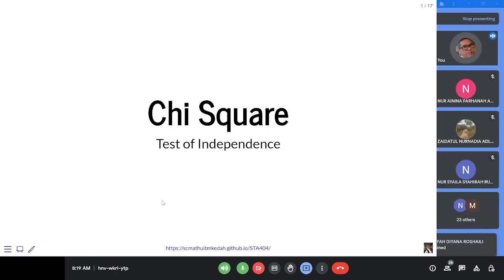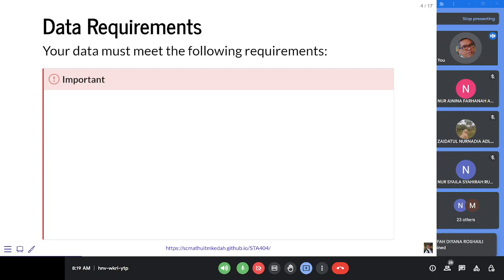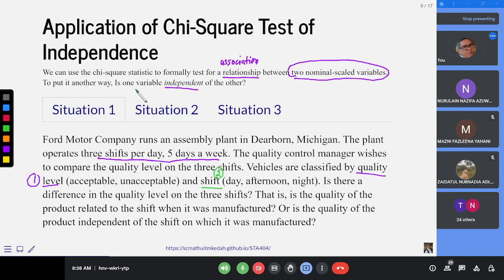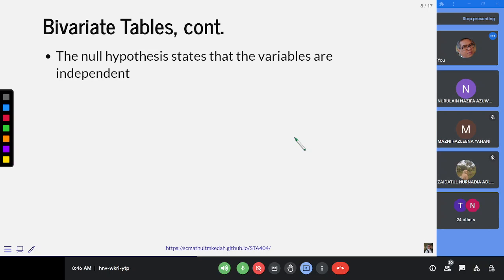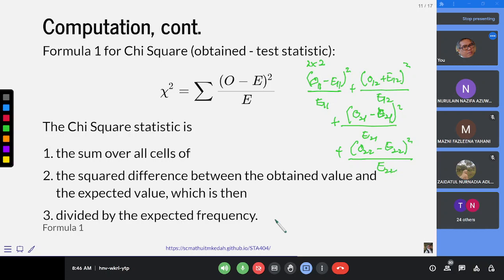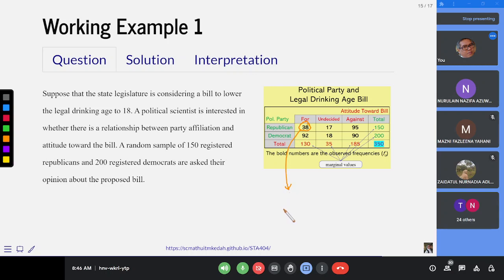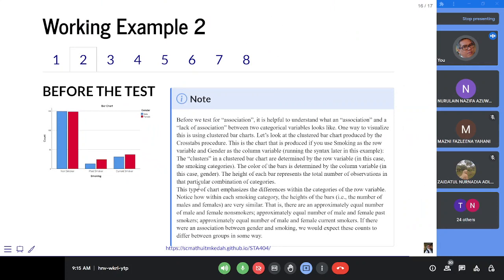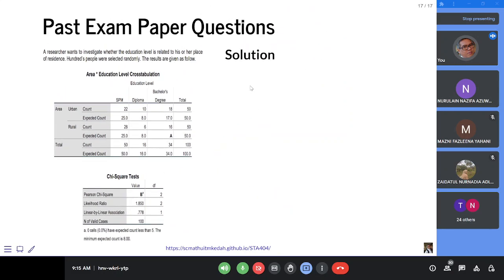STA404 Chapter 4 #6 Chi Square Test of Independence